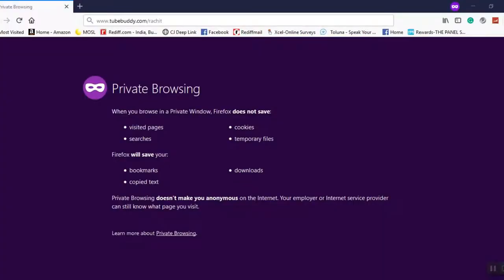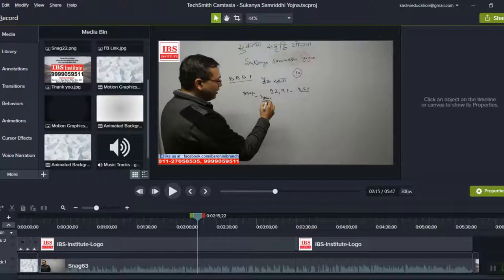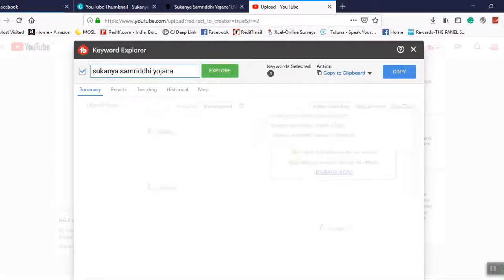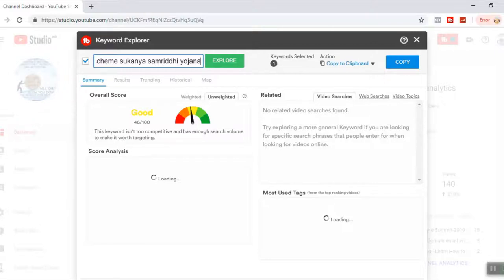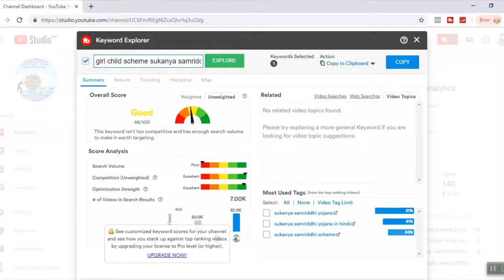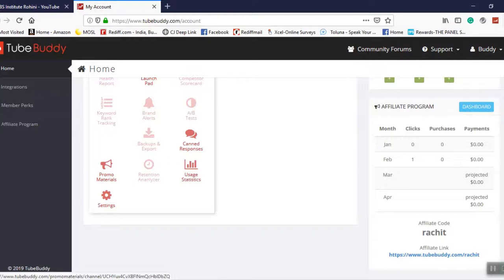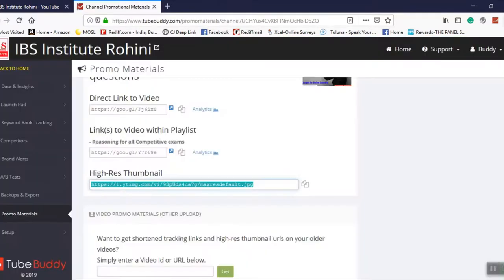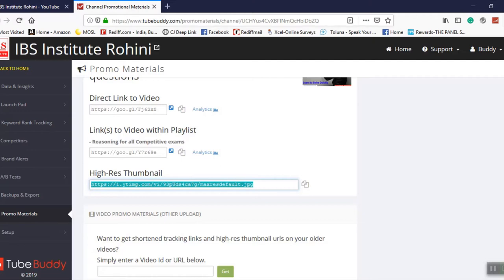How To Use Tubebuddy For Youtube - Tubebuddy Tutorial - How To Use Tubebuddy For Youtube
Learn all about Tubebuddy the no.1 tool for Youtubers.

Tubebuddy Tutorial - How to Use Tubebuddy for YouTube
how to use tubebuddy for youtube tags so you can get more views!YouTube Analytics Metrics you need to know on how to rank your YouTube videos fast in 2020

 How to use TubeBuddy for YouTube
download the free extension to start, Upgrade to a pro at 50%Discount till you reach 1k Subscribers

Wow, tool. A Must for Youtubers

thanks for watching this video on how to use tubebuddy for youtube tags!...how to use tubebuddy ‑ increase youtube views and subscribers. if you want to know how to use tubebuddy for youtube and a good and full practical tutorial then watch this video till end.

how to install tubebuddy on youtube 2020 in this video we show you step by step how to install tubebuddy on youtube and activate the chrome extension so you can get more views on your youtube channel.. how to use the tubebuddy mobile app to grow your youtube channel.

how to add tubebuddy on youtube channel share this video: .. tags for reference: tubebuddy Kaise use kare how to use tubebuddy tubebuddy tutorial how to rank youtube videos tubebuddy for youtube Hindi increase youtube views and subscribers grow youtube channel 2020 use tubebuddy to grow on youtube how to use tubebuddy to increase views youtube channel Kaise grow kare views Kaise badhaye youtube par subscriber Kaise badhaye youtube views Kaise badhaye 2020 tubebuddy in Hindi tubebuddy ishan youtube tips for beginners youtube tips in hindi.  so that you never ask anyone how to use tubebuddy to get views on youtube or how to add tubebuddy into youtube.

this tubebuddy tutorial will show you the best ways to use tubebuddy for youtube. how to add tubebuddy on youtube channel.
in this video am going to show how to use tubebuddy app to get views on tube and  tubebuddy full tutorial

Tubebuddy Tutorial - How to Use Tubebuddy for YouTube How to use TubeBuddy for YouTube. Learn how to get more views with Tubebuddy